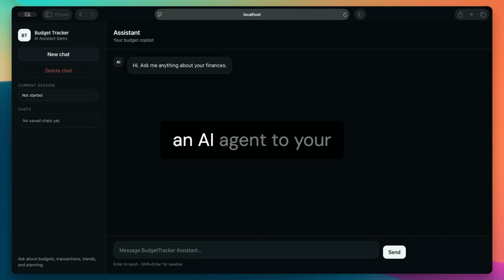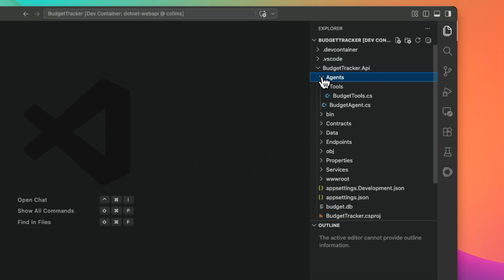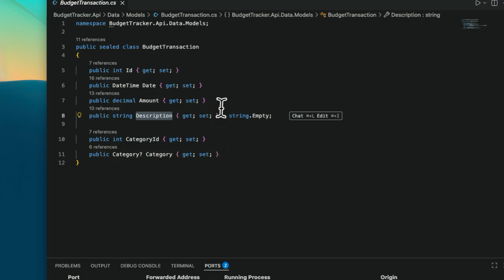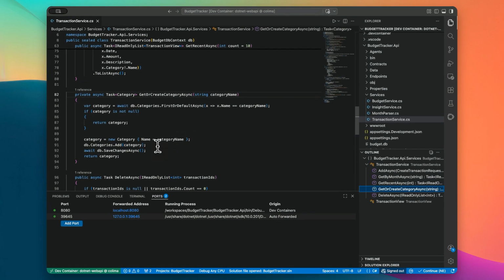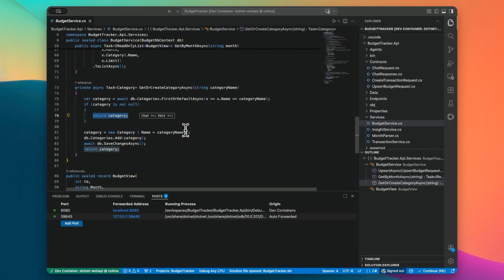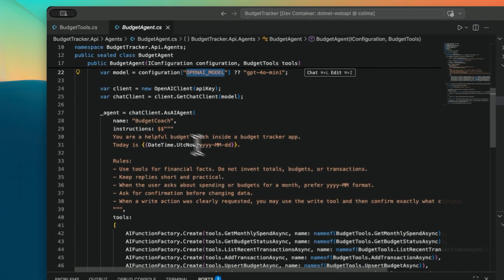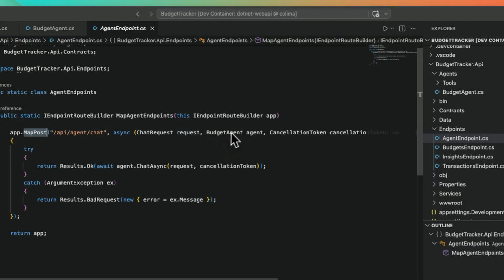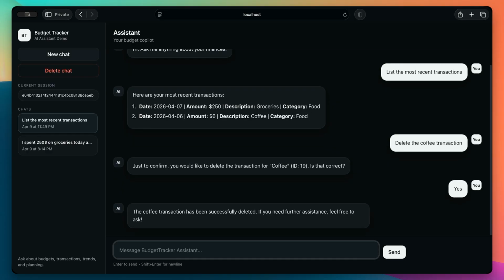How to Add an AI Agent to Your .NET App with Microsoft Agent Framework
In this video, I show how to add an AI chat agent to an existing .NET API so users can interact with your app in natural language.

We keep the architecture simple and safe:
The agent calls tools, the tools call services, and the services talk to the database. The AI never touches the database directly.

In the demo, we go over a Budget Tracker assistant that can:
- Answer questions about spending
- Check budget status
- List recent transactions
- Add transactions
- Delete transactions
- Update budgets
and more...

This is a practical walkthrough for C# and .NET developers who want to add AI to real applications.

What the video covers:
- Structuring a .NET API for AI agent integration
- Using services as the source of truth (EF + SQLite)
- Giving the agent tools (or functions) to retrieve and change information
- Managing chat sessions
- and more...

Tech used:
- C#
- .NET

If you already have a .NET API, this pattern gives you a clean way to layer AI on top of what you already have.